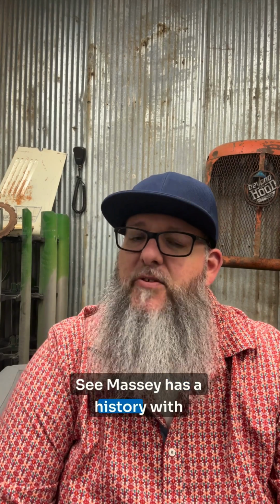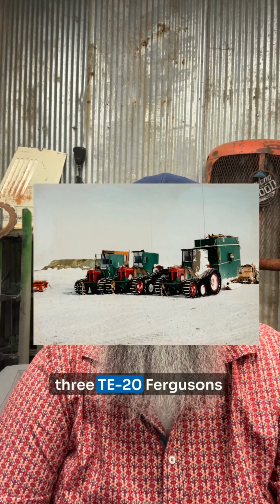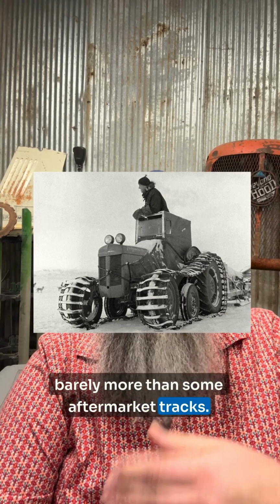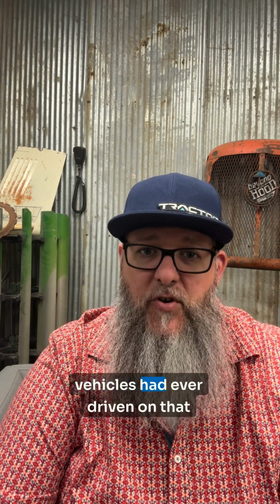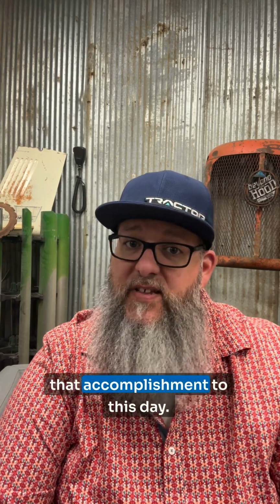Part 3/4 - Tractor Girl: Flat broke in Cape Town, and the phone call that changed everything...